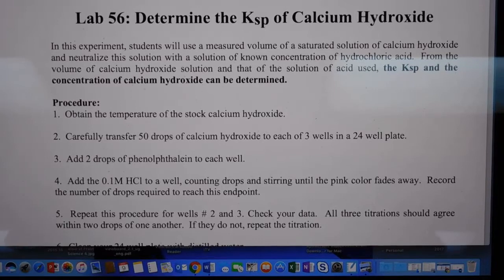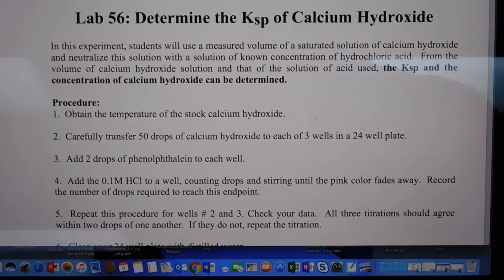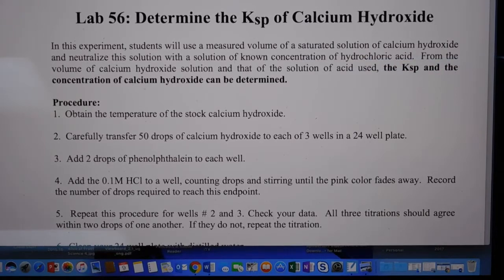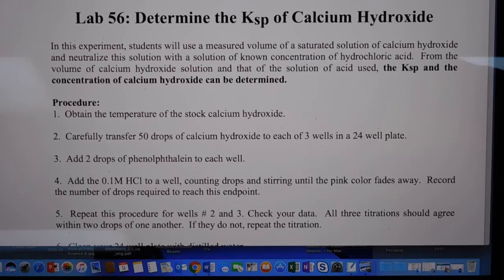Chem Lab: Ksp Calcium Hydroxide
Experimental Procedure to determine the Ksp for Calcium Hydroxide via an acid=-base titration